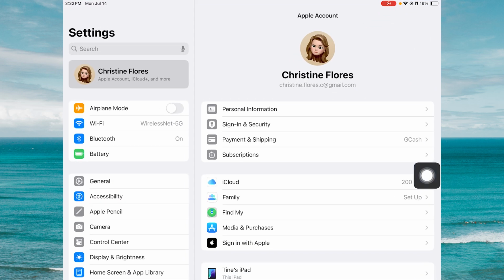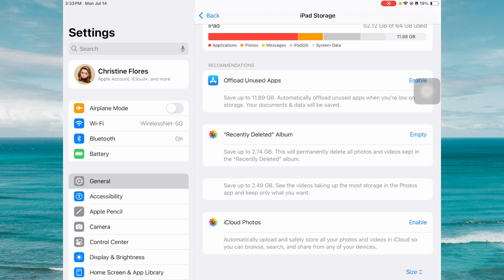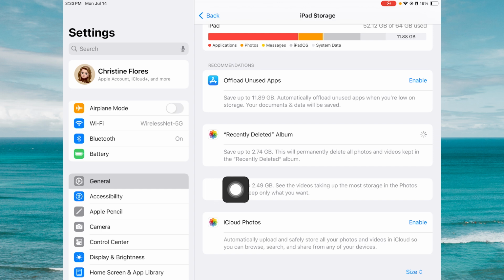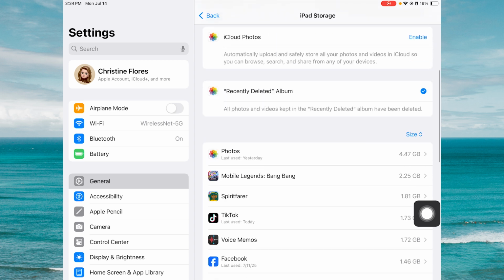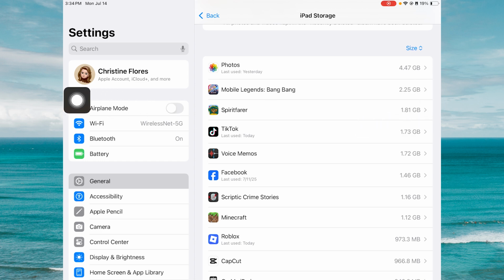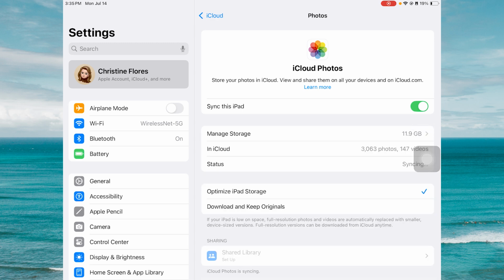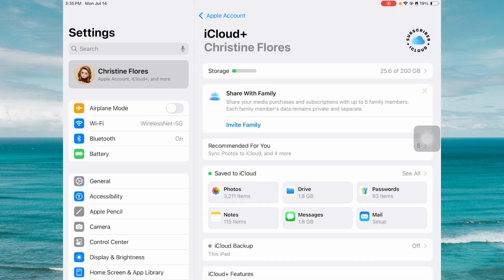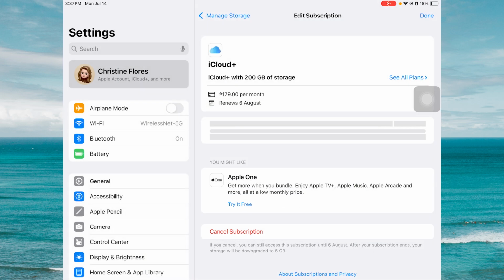How To Get More Storage on iPad | Free Up Space on iPad | Easy Tutorial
Learn how to get more storage on iPad with this easy tutorial designed to help you free up space and better manage the storage available on your device.

When iPad storage becomes full, removing unnecessary apps, large files, downloads, photos, videos, and other data can help create additional free space. iPadOS also provides storage management tools that let you see what is using the most space and identify areas where storage can be optimized.

If you are searching for how to get more storage on iPad, free up storage iPad, increase iPad storage, iPad storage full, free space on iPad, clear iPad storage, iPad storage management, get more space on iPad, delete unnecessary files iPad, remove apps iPad, delete large files iPad, iPad storage settings, optimize iPad storage, iPadOS storage, iPad running out of storage, or how to free up space on iPad, this easy tutorial provides useful information to help you get started.

If you found this tutorial helpful, please Like the video and Subscribe to the channel for more iPad tutorials, iPadOS guides, Apple tips, storage management tutorials, iPhone guides, troubleshooting tips, and easy-to-follow technology videos.